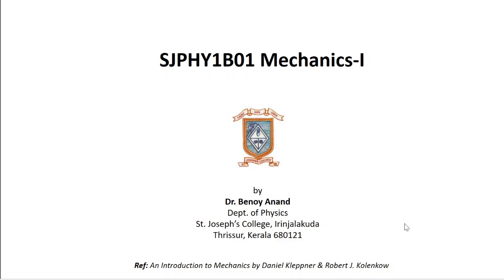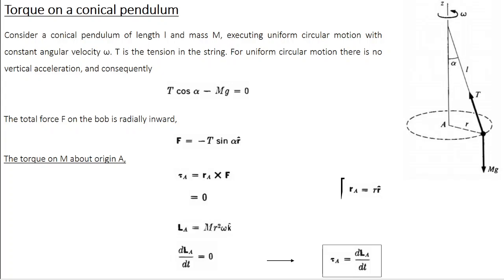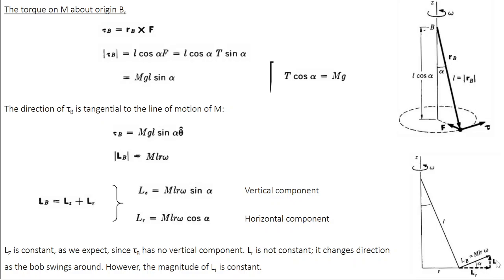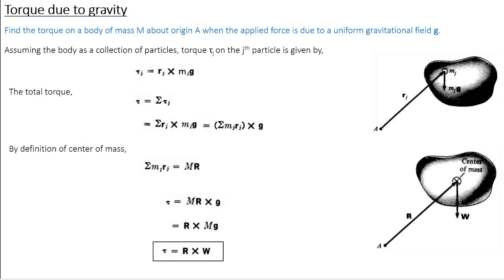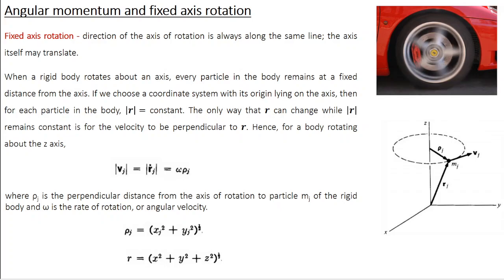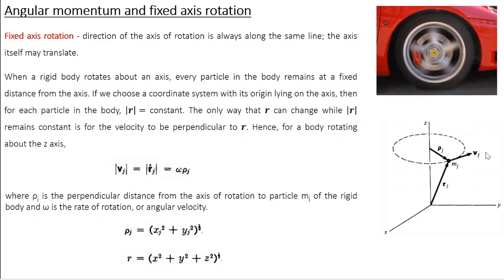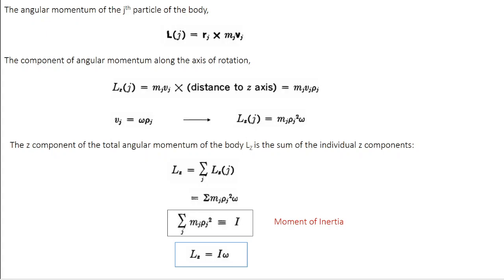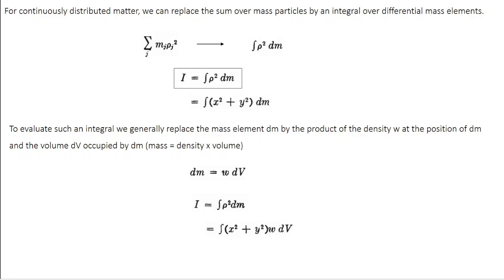Mechanics I Lecture #20 Module 3.3